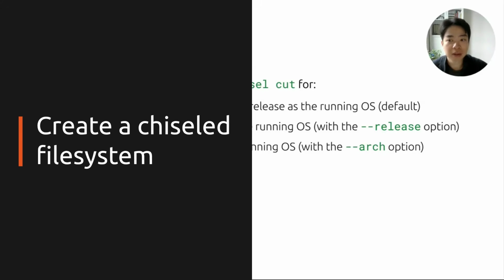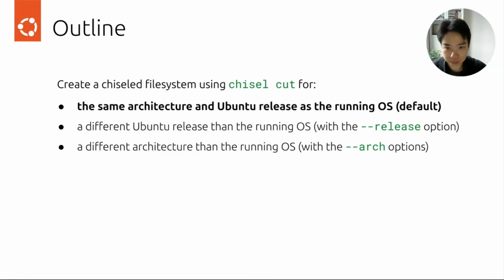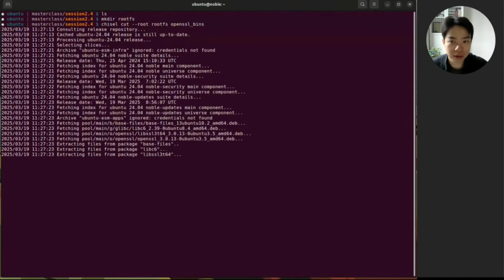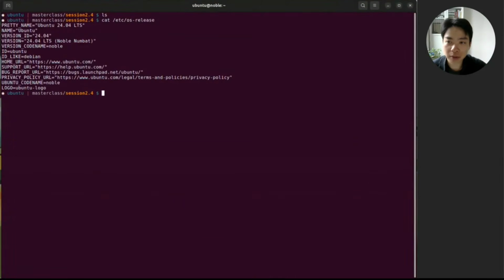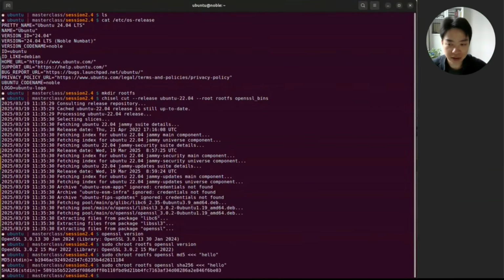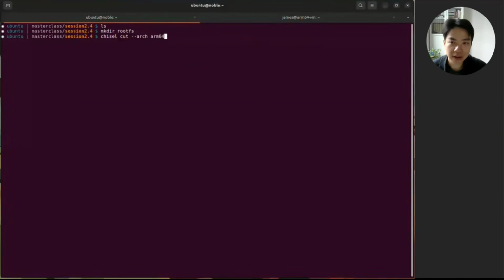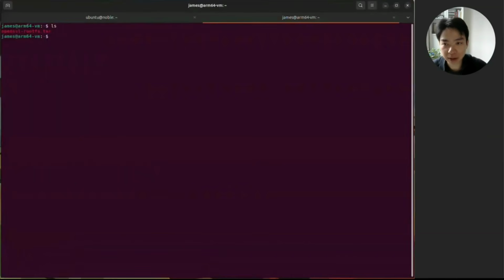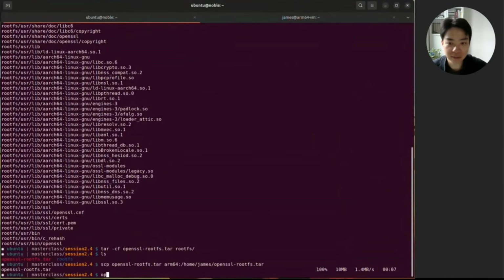Create a chiseled filesystem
Learn how to create custom chiseled root filesystems (rootfs) using Chisel across different Ubuntu releases and CPU architectures.

In this tutorial, we cover three key deployment scenarios:

- Same architecture and release: Slice a filesystem matching the host OS (amd64, Ubuntu 22.04 LTS) using default parameters.

- Different Ubuntu release: Override default settings using --release to slice an Ubuntu 22.04 LTS filesystem from an Ubuntu 24.04 LTS host.

- Different architecture: Target a different CPU architecture using --arch to slice an arm64 filesystem on an amd64 host.

Each scenario is verified inside a sudo chroot environment to confirm application functionality.